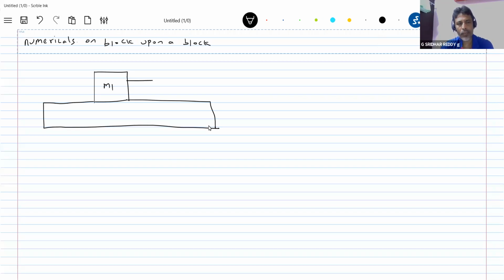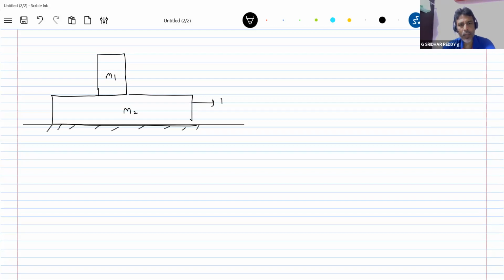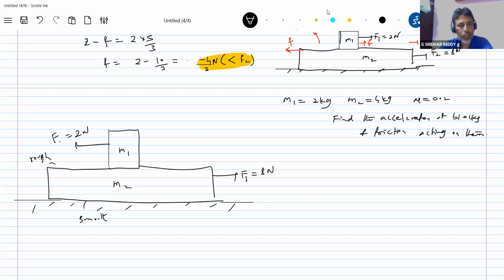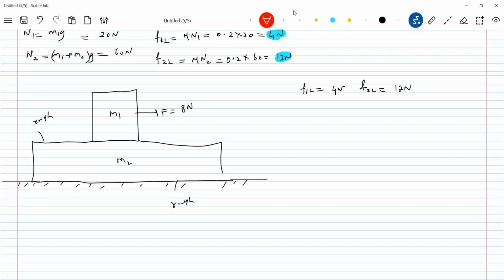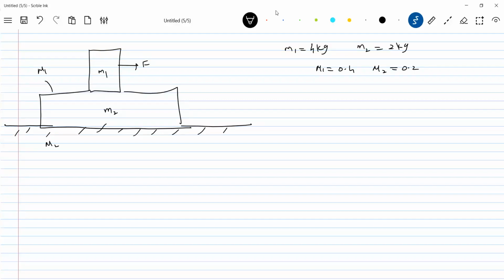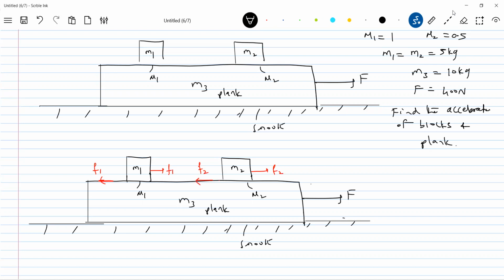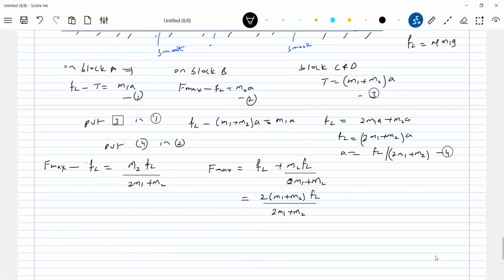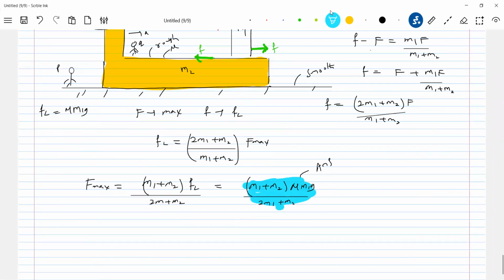jeeadvanced 4/18)Two block friction problem | friction block upon block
Chapter Name: Newtons laws of motion & friction

  Topics explained--
problem solving methods in various sitiations
play store.